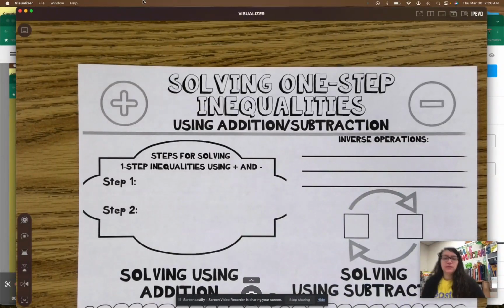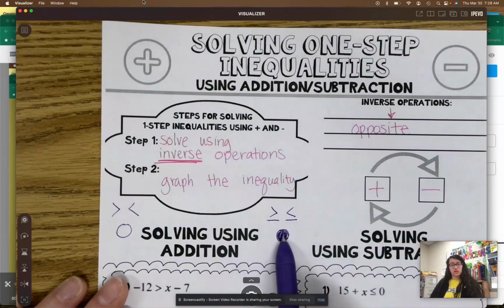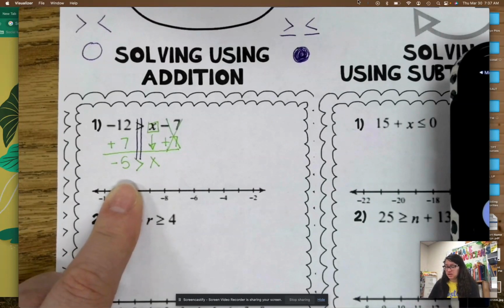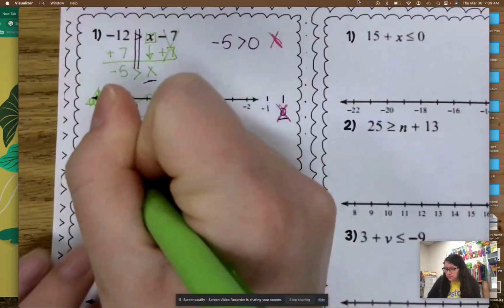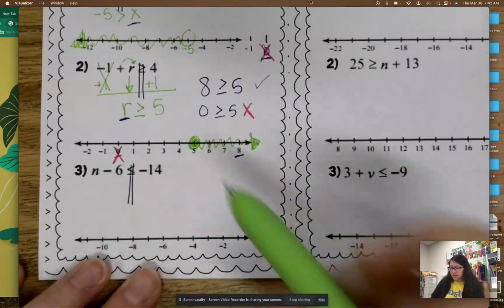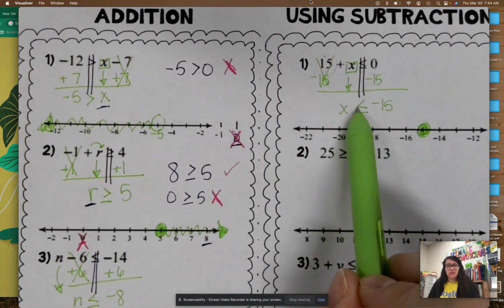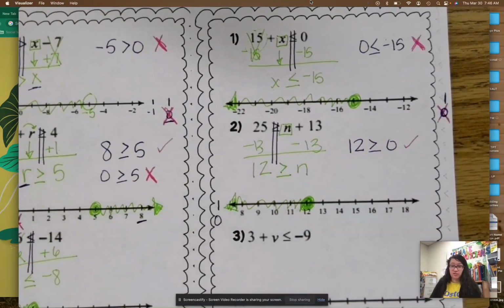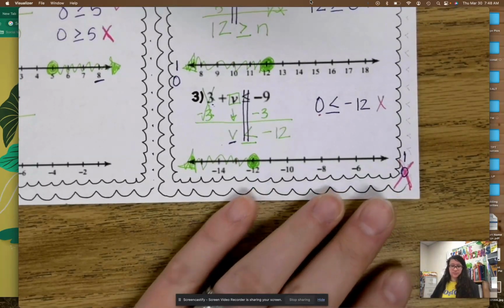One-Step Inequalities Using Add-Sub